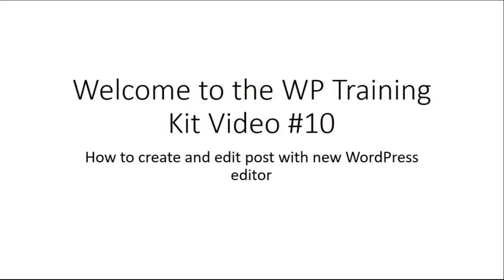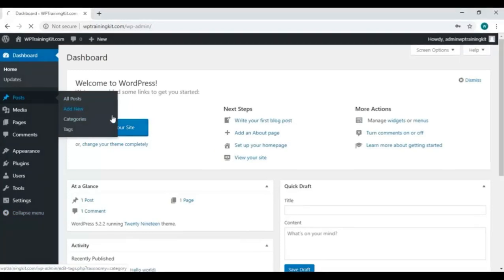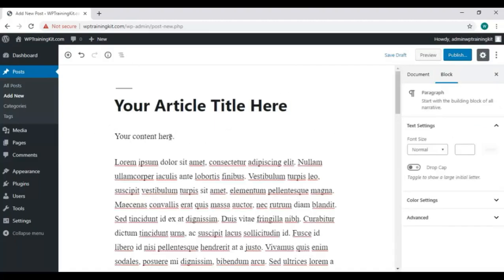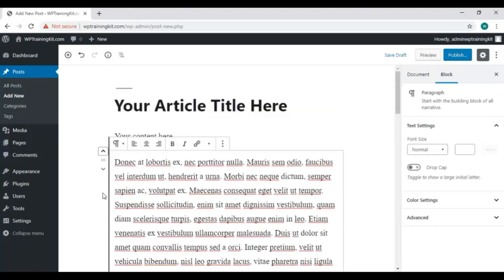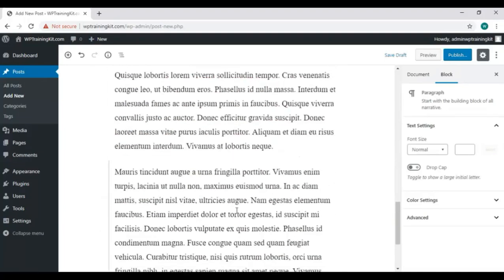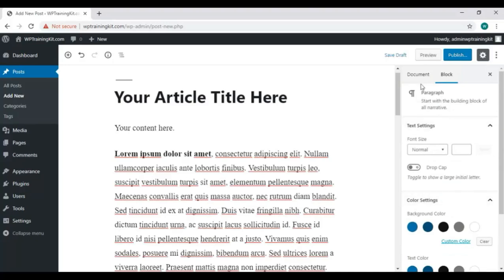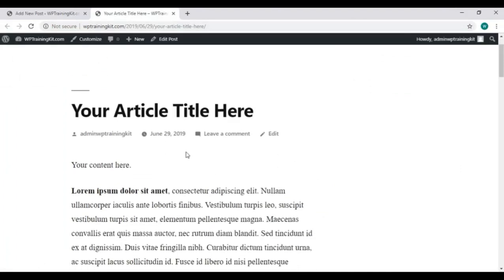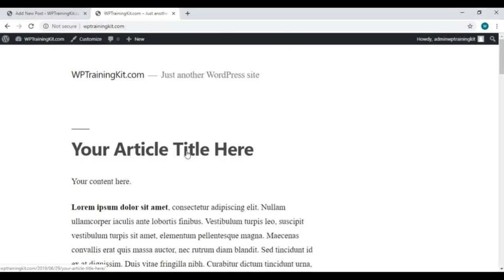How to Create and Edit a Post with the New WordPress Editor (Gutenberg): Step-by-Step Guide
Learn how to create and edit posts using the new WordPress Editor, also known as Gutenberg, in this step-by-step tutorial. This video covers everything from adding blocks and formatting text to inserting images, videos, and custom layouts. Ideal for beginners and seasoned bloggers looking to take full advantage of the powerful features of the Gutenberg Editor.

Watch now and elevate your content creation process with WordPress modern editing tools!